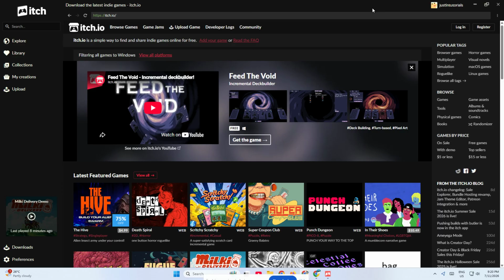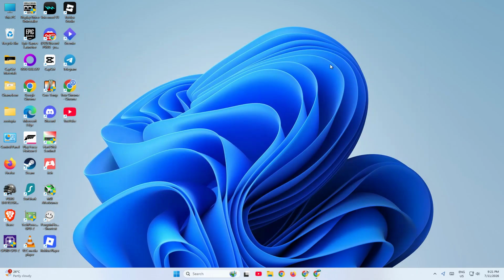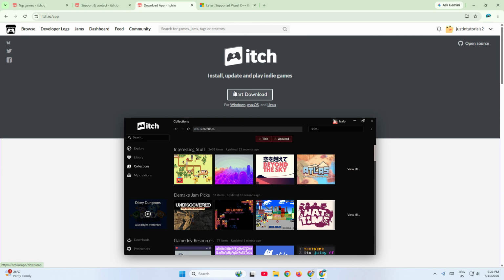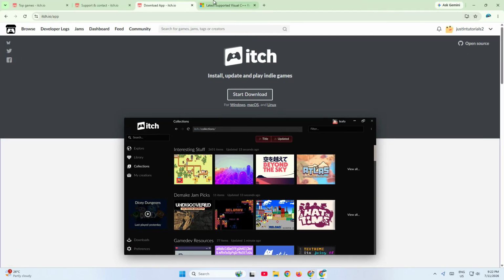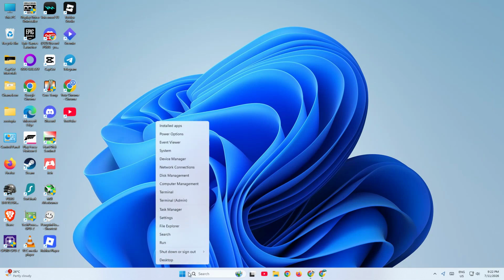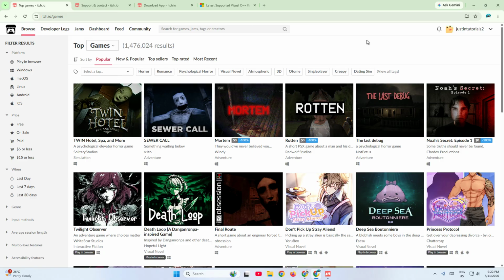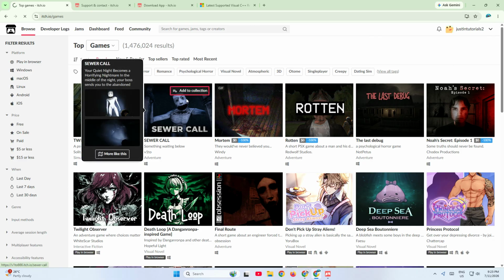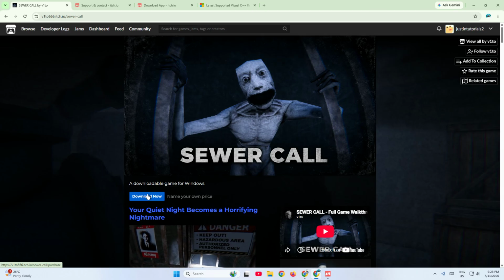Fix Itch Io Runtime Error [Quick App And Game Fixes]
Fix an itch.io runtime error fast with simple steps for both the itch app and game crashes. This guide shows how to close background processes, reinstall the app, install Microsoft Visual C++ Redistributables, and check for required engines like RPG Maker RTP.

🕚Timestamps:
0:00 Introduction
0:24 How To Tell If It Is An App Crash Or A Game Error
0:48 Fix For Itch App Crashes
1:14 End Background Processes In Task Manager
1:36 Reinstall The Itch App
2:02 Fix For Game Runtime Errors
2:23 Install Microsoft Visual C++ Redistributables
2:55 Check For Required Engines Like RPG Maker RTP
3:22 Redownload Or Reextract The Game If Needed
3:42 Final Tips And Outro

✍️What You'll Learn In This Video:
• How To Fix Itch Io Runtime Error On App Startup
• How To Close Background Itch Processes In Task Manager
• How To Reinstall The Itch App Correctly
• How To Install Microsoft Visual C++ Redistributables
• How To Check For Required Game Engines And RTP Files
• How To Troubleshoot Itch Io Game Crash Errors
• How To Redownload Or Reextract A Corrupted Game File
• How To Solve Common Itch Io Launch Problems

💡Pro Tips:
• Always install both x64 and x86 Visual C++ Redistributables
• Check the game page for engine or runtime requirements before launching
• Use Task Manager to make sure no itch processes stay open in the background
• If a reinstall does not help, delete leftover app files before installing again
• Redownload the game if the archive may have been damaged during download

🌐 Official HyperLinks:
🌐 Access itch.io Here:
itch.io

📱 How To Download Itch Mobile:
Itch does not currently offer an official mobile app store download for the desktop client.